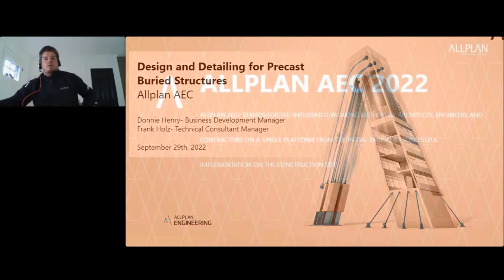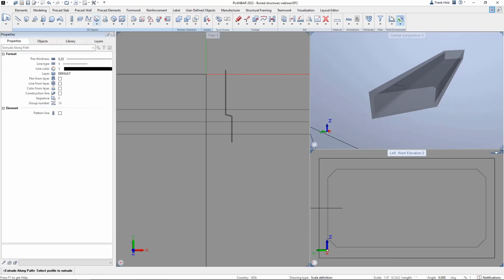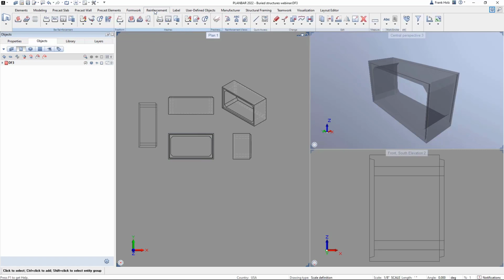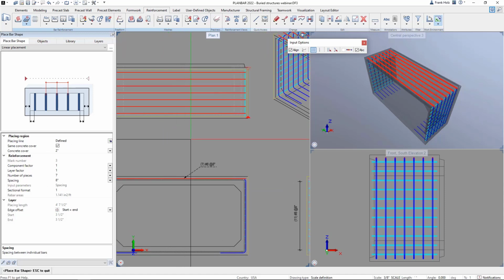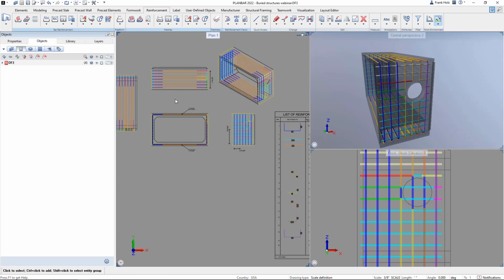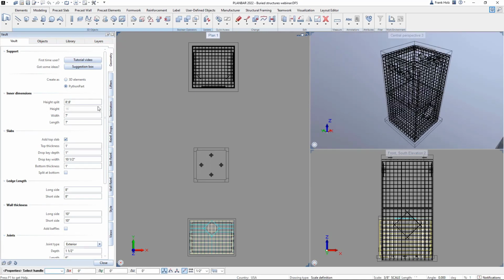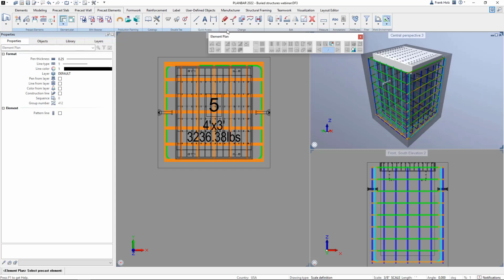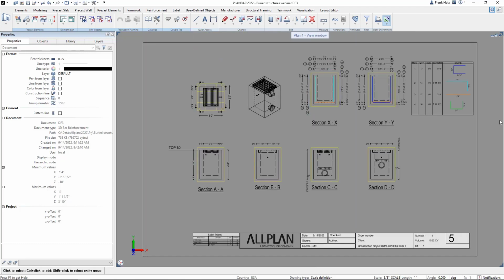Webinar l Accelerated Design and Detailing for Precast Buried Structures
Miscalculations and errors in the design, reinforcement, or field drawings can cause major delays and budget overruns on your underground infrastructure projects. With ALLPLAN’s intelligent and automated tools, you can save time and reduce errors, helping you streamline everything from fabrication to scheduling and shipping. In this webinar, you’ll see ALLPLAN’s unique 2D-to-3D workflow in action and learn how to take advantage of powerful parametric tools designed specifically for precast buried structures.

What you’ll learn:

- Walk through Allplan’s 2D-to-3D workflow for a culvert and drainage inlet, automatically generating 3D models
- How to automate reinforcement and rebar bending schedules
- How to generate accurate fabrication drawings with one click
- How to calculate quantities, weights, volumes, and center of gravity automatically